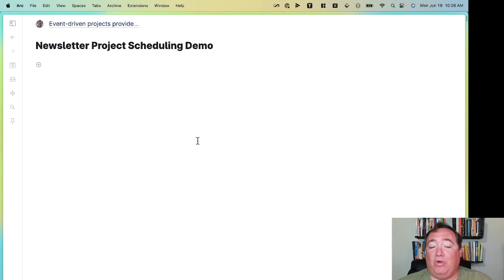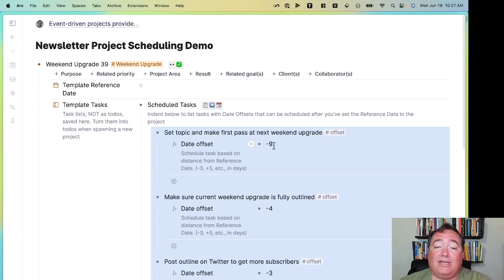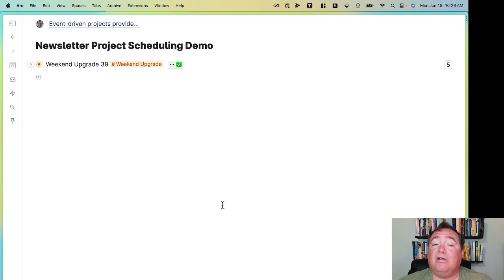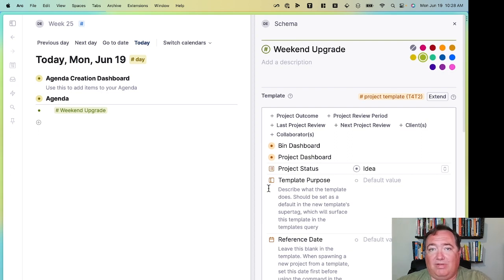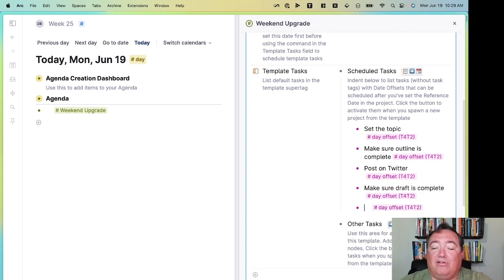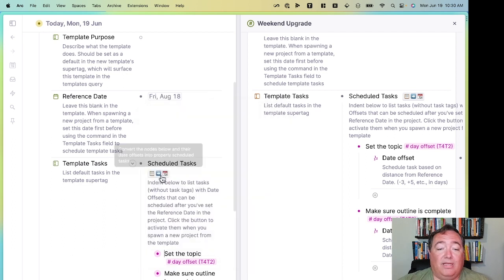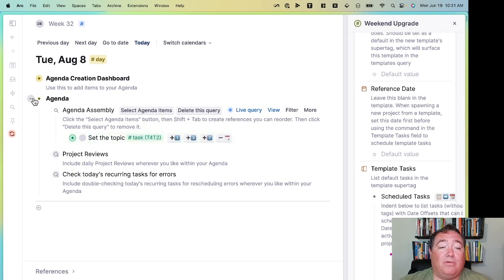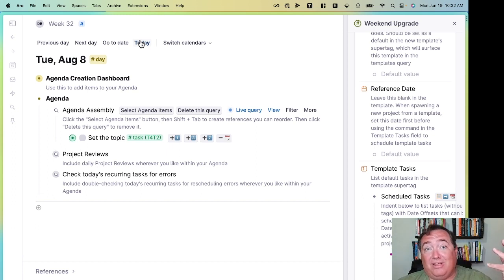Automated Task Scheduling for your Newsletter (or anything else!) using Tana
Join Applied APP Cohort Nine!
(15% Early Bird through June 20, 2023!)

Video Description:
Don't miss opportunities for simple, small automations, because the cumulative effect of a few simple automations can be life-changing.

In this video I demo how I use Tana to automatically schedule the tasks required to complete my Weekend Upgrade newsletter The only thing I have to do is call up the template, insert the date the newsletter releases, and click a button. In twenty seconds, my newsletter tasks are scheduled and will show up on the appropriate days.

This same concept can be used for any event-driven project template!

Learn how to build these types of bridges in Cohort Nine of my flagship product Applied Action-Powered Productivity!